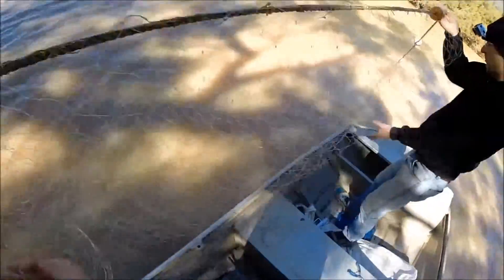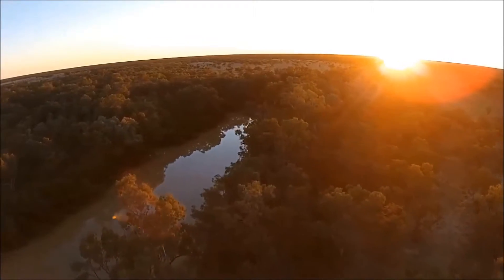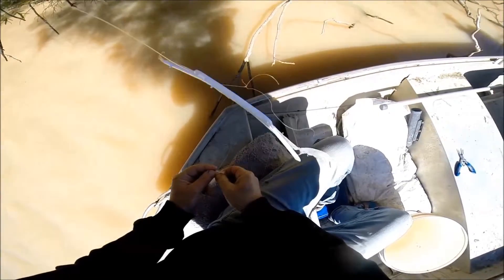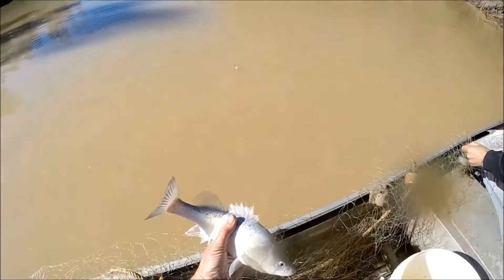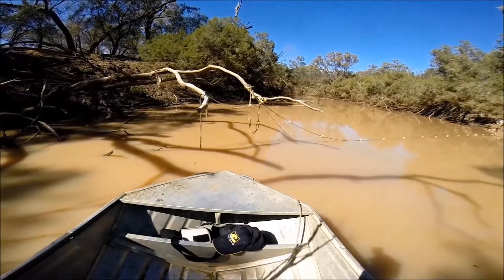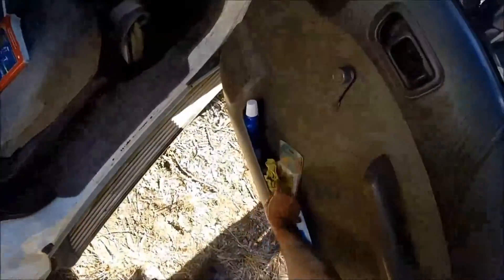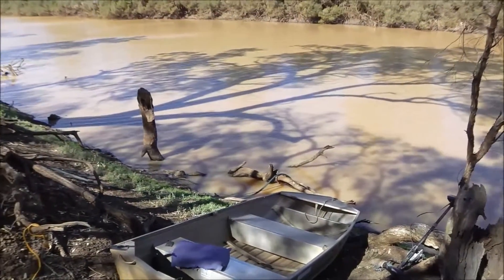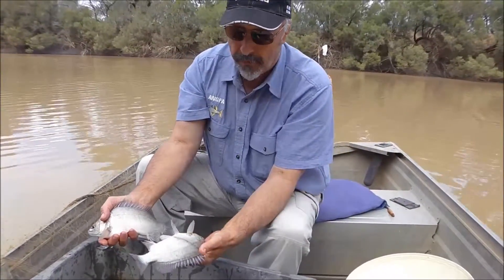THE JADE PERCH STORY Part 3 Wild Brood Stock. In The Snags.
There are more videos in my jade perch and silver perch play lists.

For those people interested in aquaponics, I recommend ROB BOB's channel.

To see more videos that are not available to the public, see this webpage for details of my consulting services.

ALSO !

Some of the videos available include:
• Farm design
• Hatchery procedures